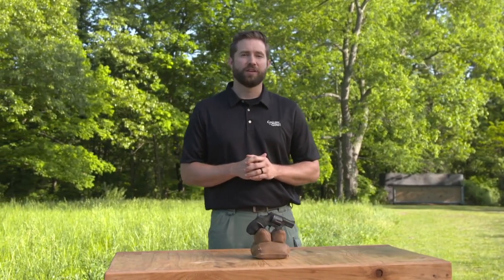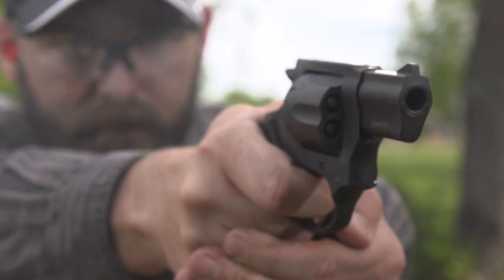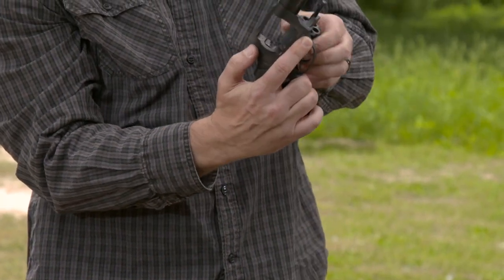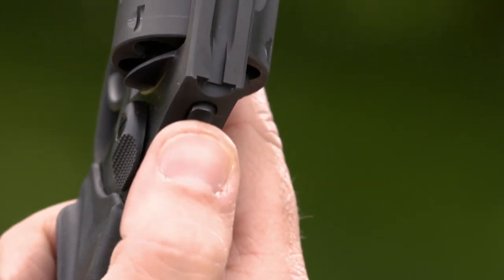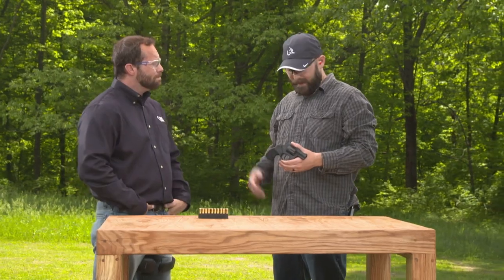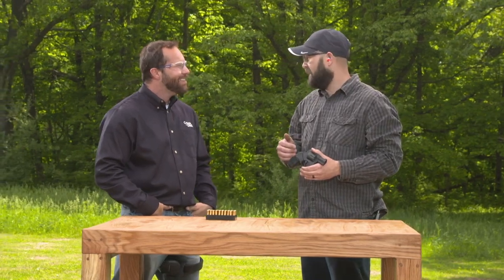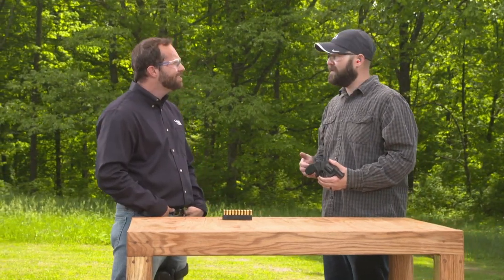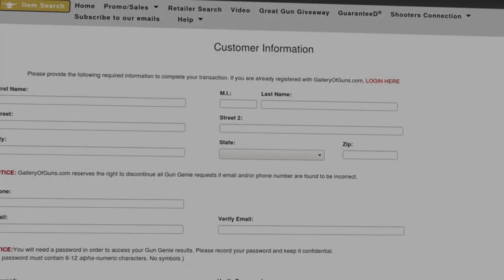Gallery of Guns TV 2018 - Taurus 856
Get an Instant Quote on this firearm by clicking this